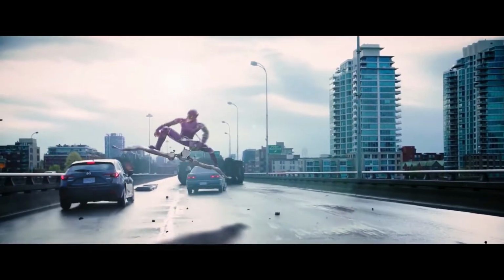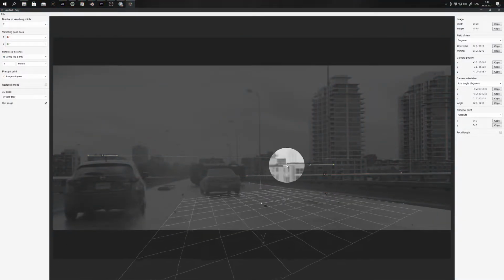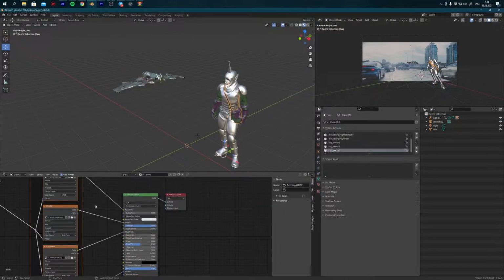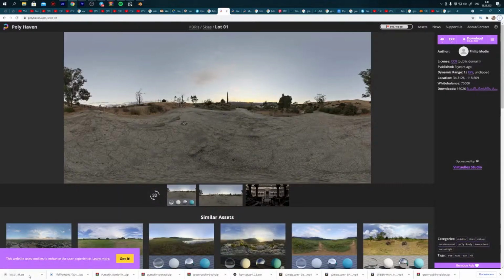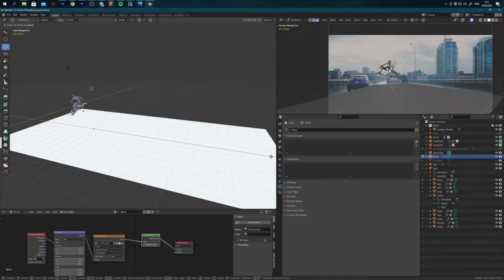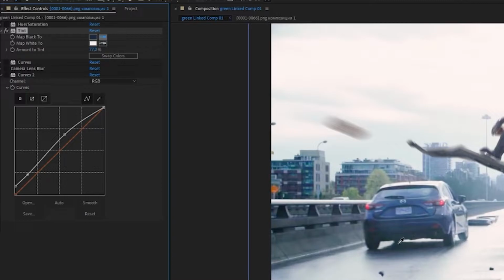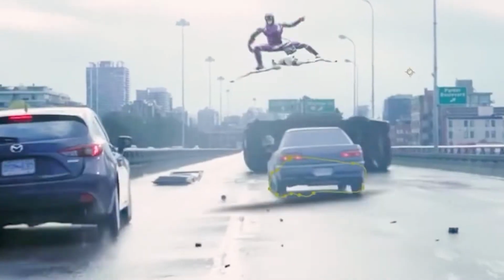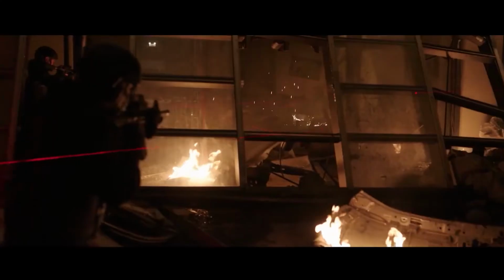How I MADE GREEN GOBLIN using VFX Tutorial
In this tutorial I show how to create 3d scene using Blender 3d.

It takes about 5 hours in blender

This video was all created using free models on sketchfab.